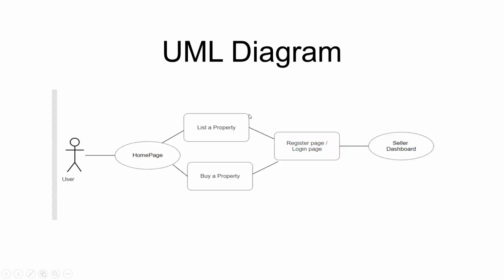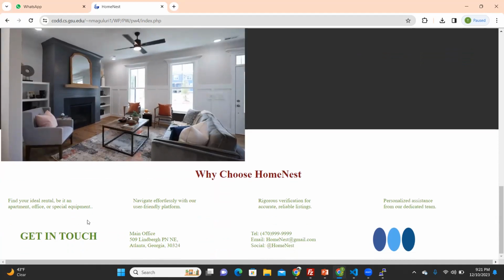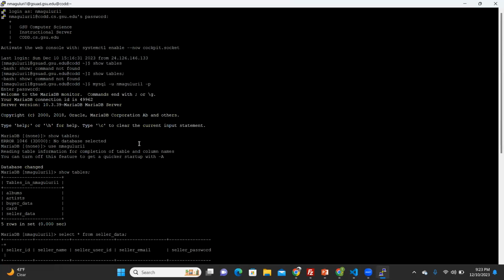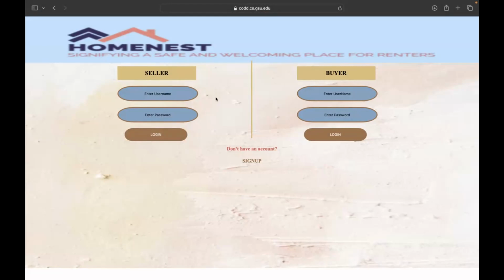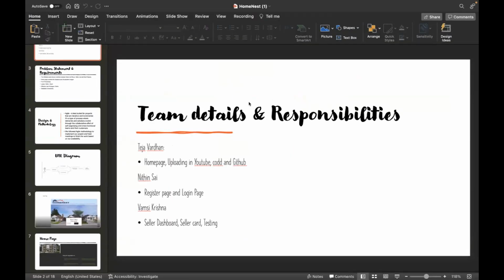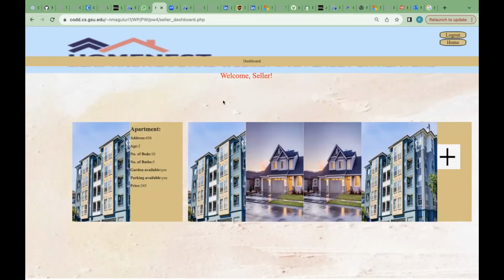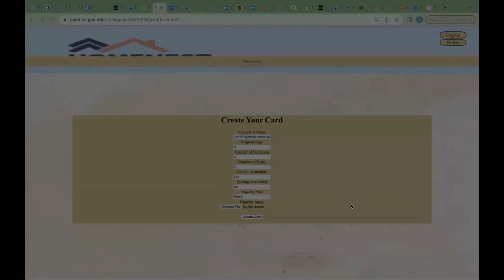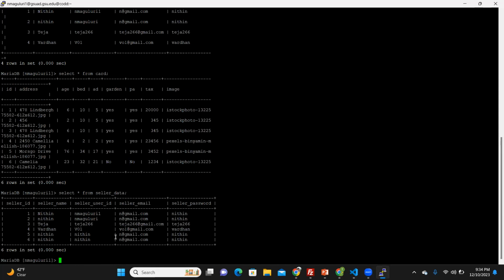HomeNest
Project 4 - Teja Vardhan, Nithin, Vamsi